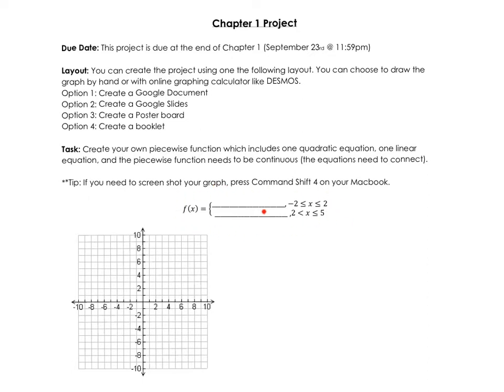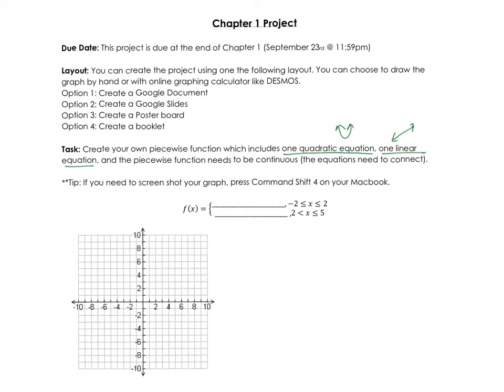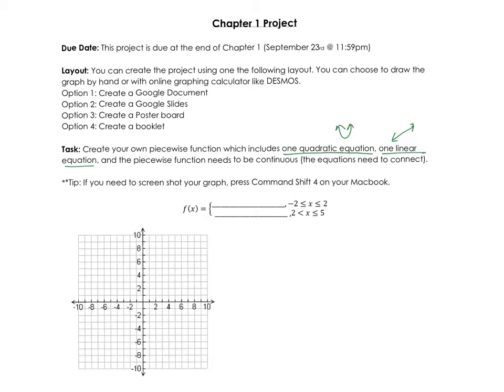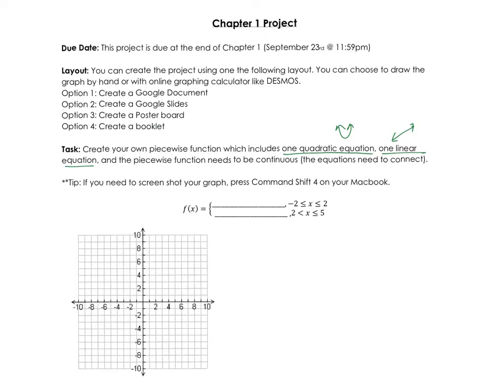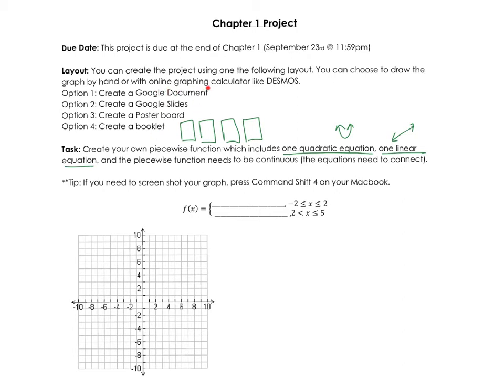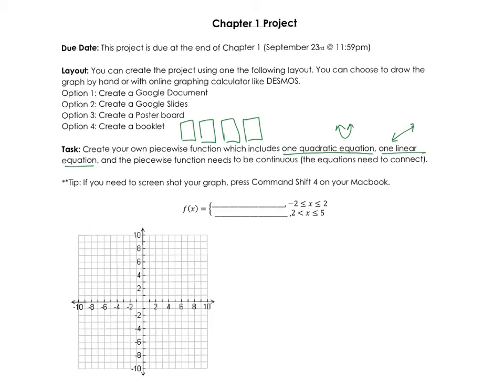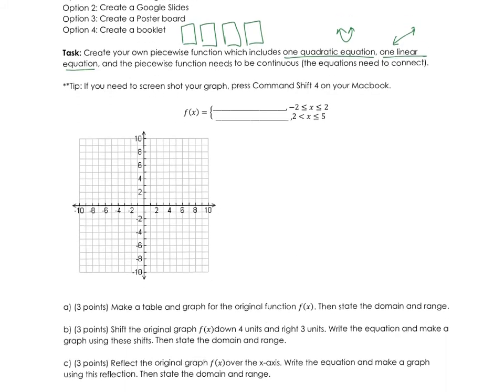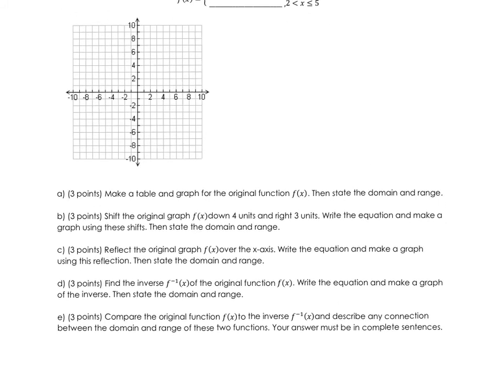Chapter 1 Project-Introductions